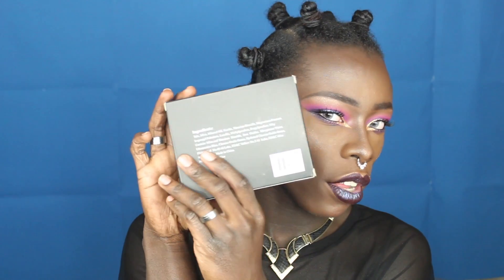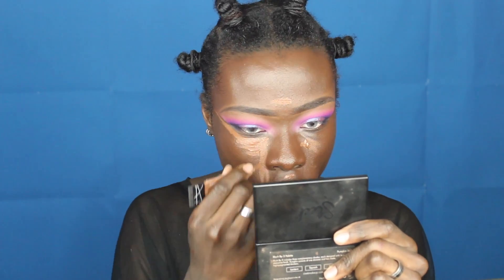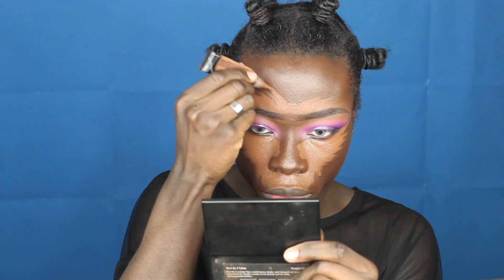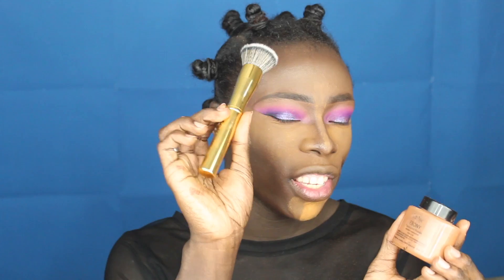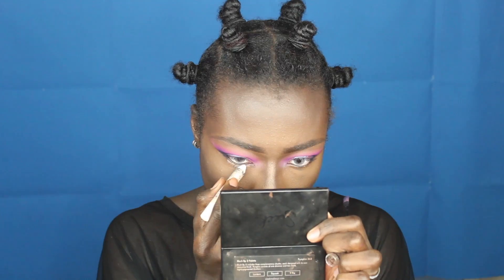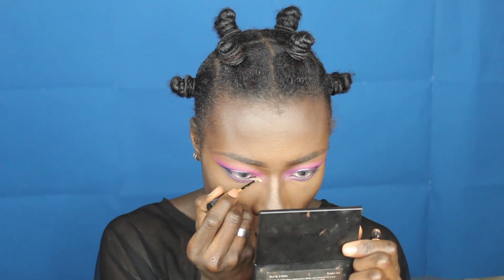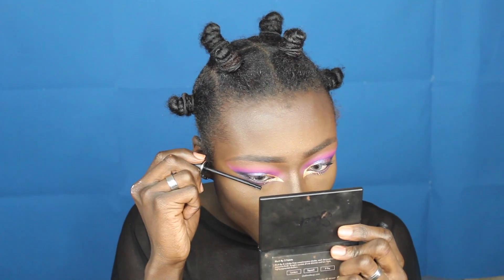MORPHE PICASSO PALETTE TUTORIAL | purple smokey eye on dark skin | WAY OF YAW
This is a review of the Morphe Picasso palette that I got for my birthday. This is a purple smokey dream and I hope you guys really enjoy this one.

STAY FREASH. STAY MEAN. STAY SLAYING THE SCENE